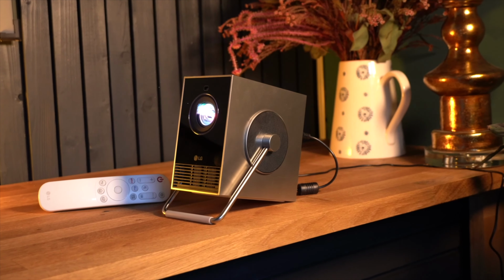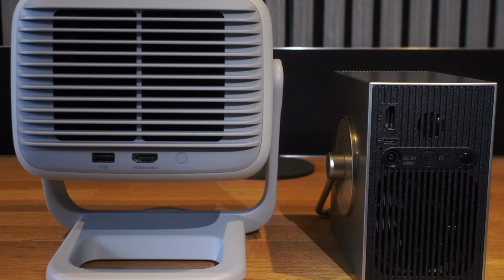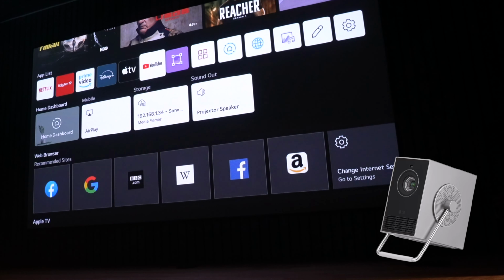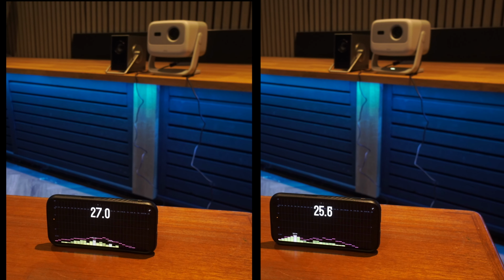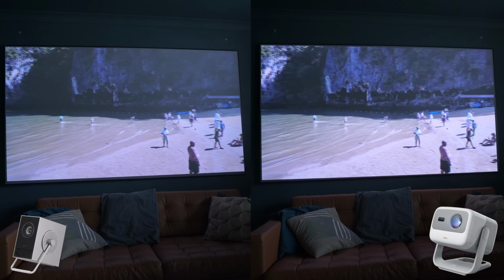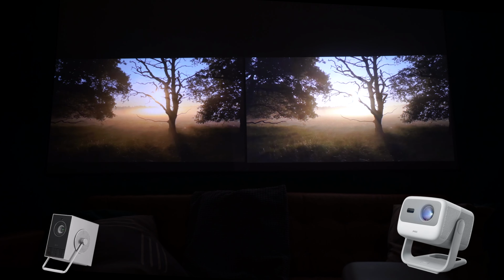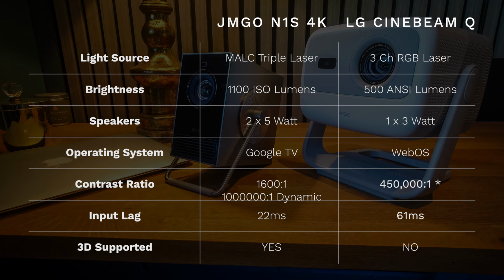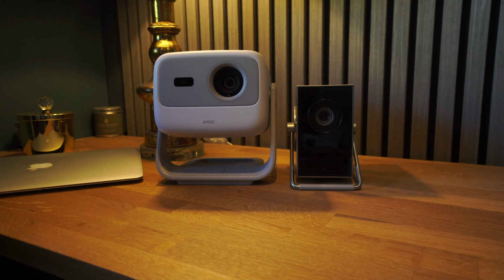JMGO N1S 4k vs LG Cinebeam Q 4K Which Tiny 4K Projector is Best?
Two Incredible Compact 4K Projectors Head to Head. The JMGO N1S 4K and the LG Cinebeam Q 4K.
Check Latest Price N1S 4K LG Cinebeam Q

Latest Prices on TVs
LG UK🇬🇧 US🇺🇸
Samsung UK🇬🇧 US🇺🇸
Sony UK🇬🇧 US🇺🇸
Hisense UK🇬🇧 US🇺🇸